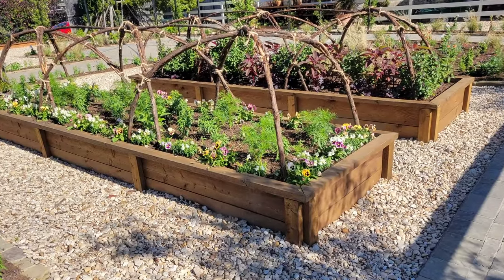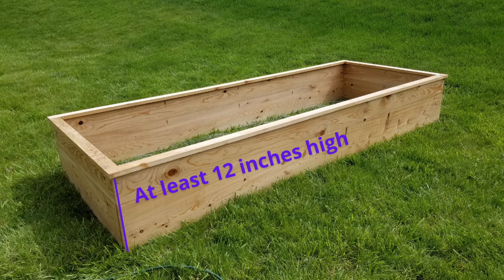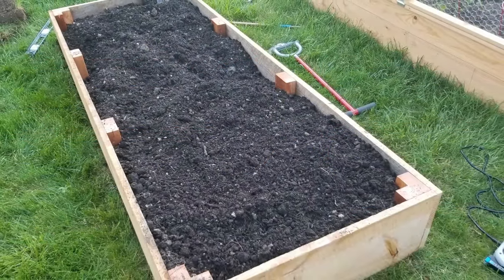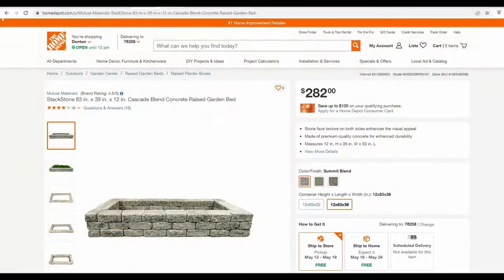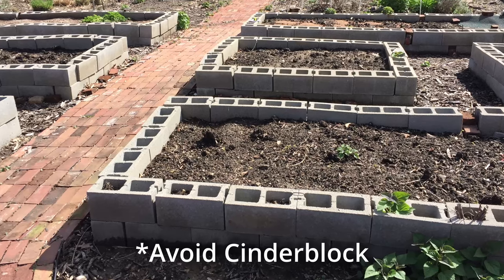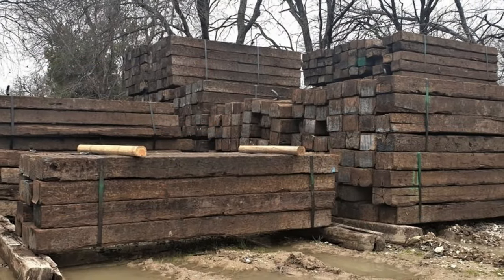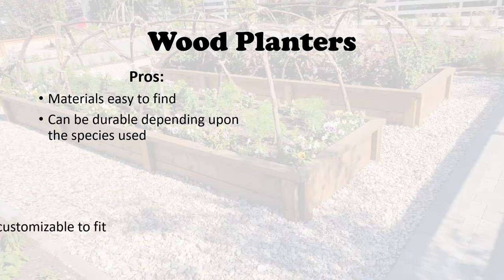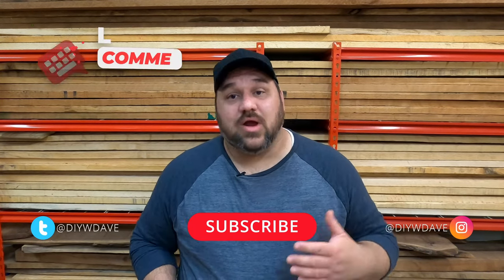The Best Raised Garden Bed Option for you!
Are you planning on building raised bed garden boxes?  Have you wondered which raised bed is best for you?  There are all sorts of options; you could go with pre-made metal planters or brick or stone planters.  You could even buy some plastic or PVC garden planters or you could go with the classic wooden raised bed planters.  In this video I discuss all of those options to help you understand which kind of material is besed for your raised garden beds.

Here is a list of some of the tools that I use in my projects: